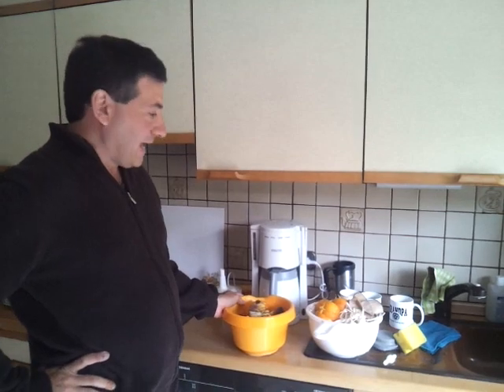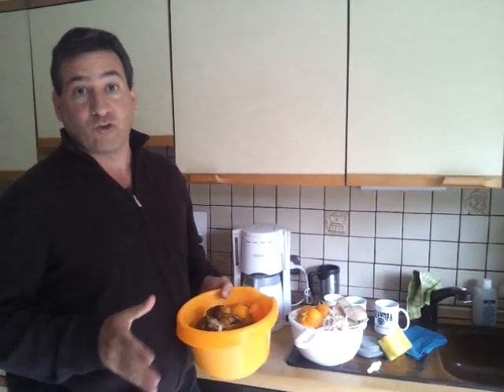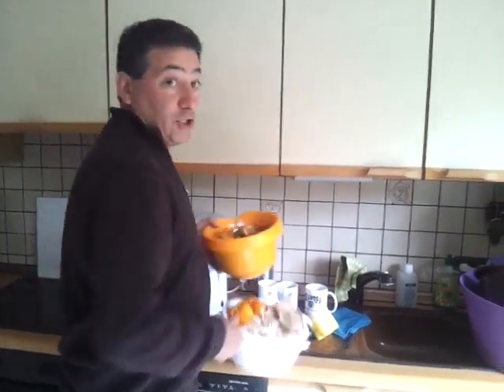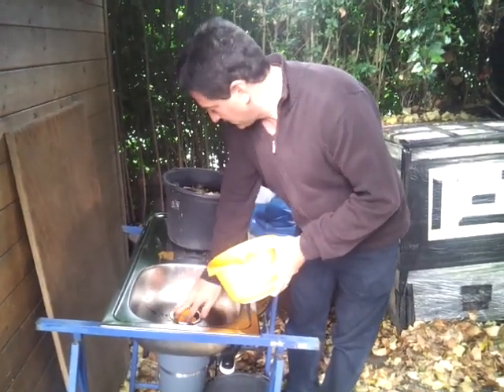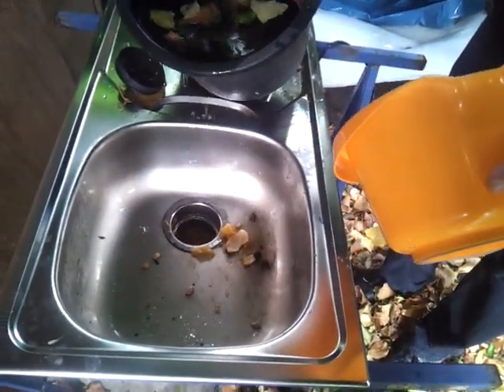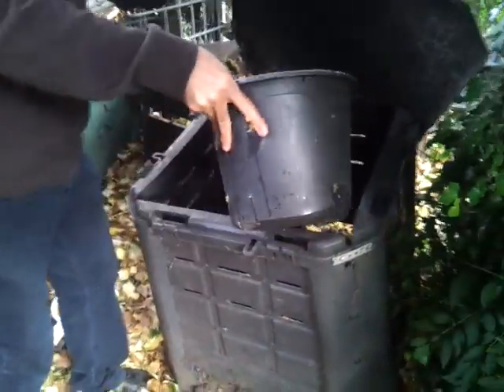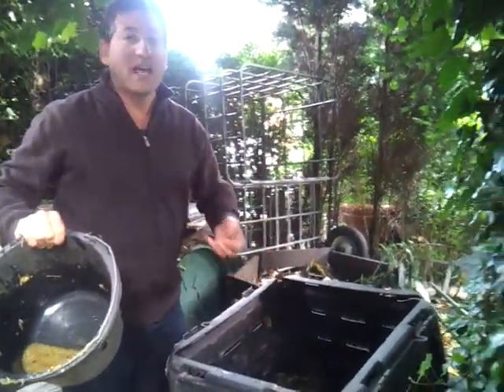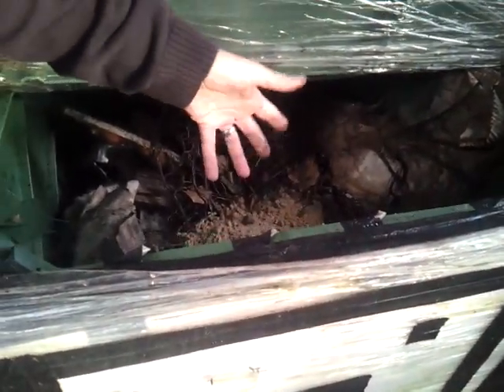Using our Insinkerator Food Waste Grinder as a "Compost Companion", take 1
In the home of our parents in Germany local code says Insinkerators (food waste grinders) are not allowed.  This is because city officials are not up to date with the latest research that shows that putting food waste into the municipal sewer system is actually beneficial because it adds necessary carbon that accelerates decomposition and makes the pipes flow better and waste water treatment more efficient.  What we do as a consequence  is use our Insinkerator as a "Compost Companion" in the garden.  We grind all the food waste and pour it in the compost bin.  the result: fine compost in 3 to 6 days in the summer instead of 3 to 6 months, and the ability to compost all winter without ever filling the bin.  The Insinkerator turns out to be the most environmentally friendly way to deal with food scraps AND to make compost for the garden at the same time; and it is super convenient.